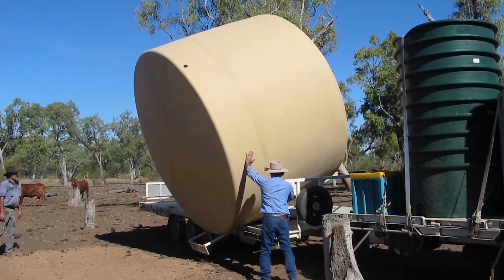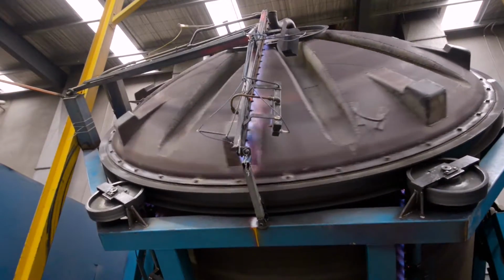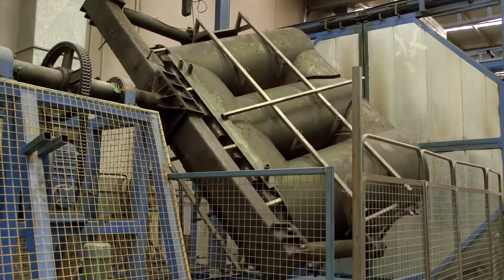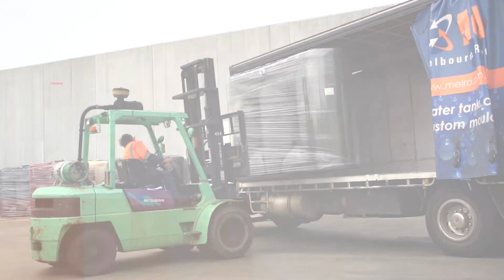Qenos Alkatuff Tanks